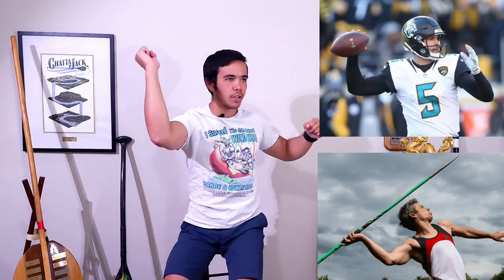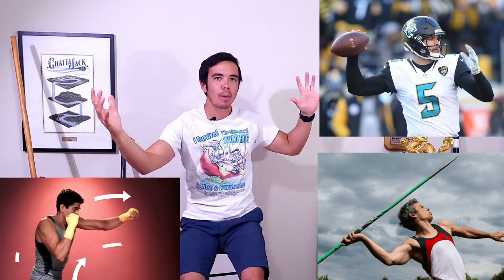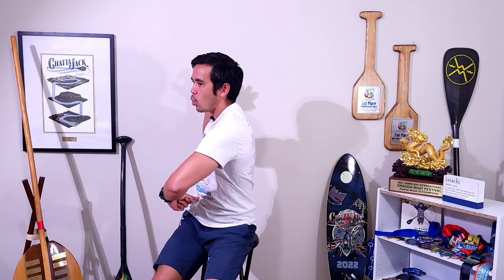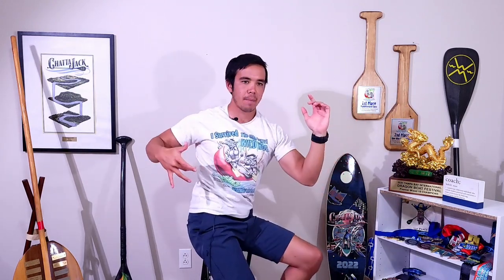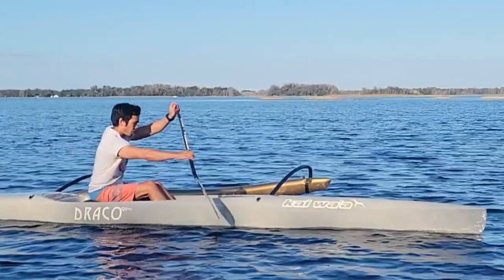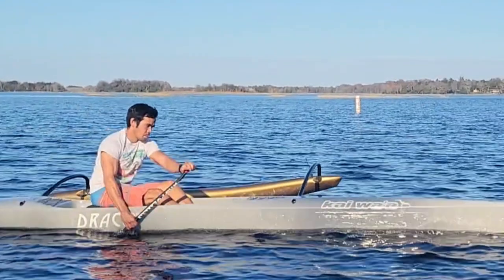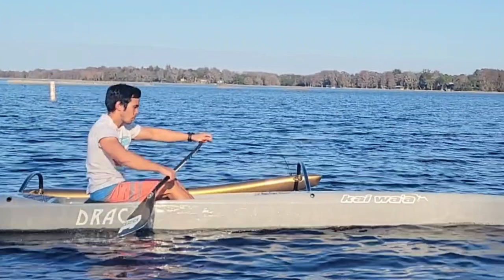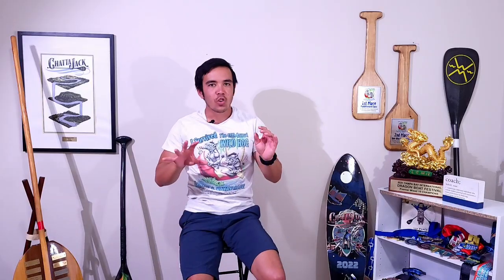Use Rotational Forces in Paddling! (Outrigger Canoe/Surfski)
Check out K2NONLINEPADDLESCHOOL.COM
-200 videos to help with your paddling
-Individual Training plans
-Video Reviews
-Full access to a coach
Join Today!